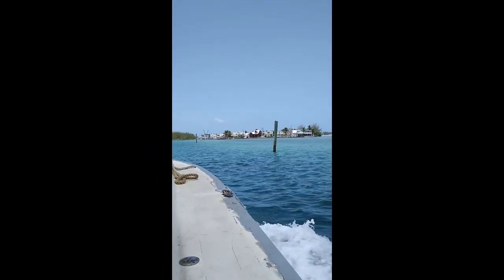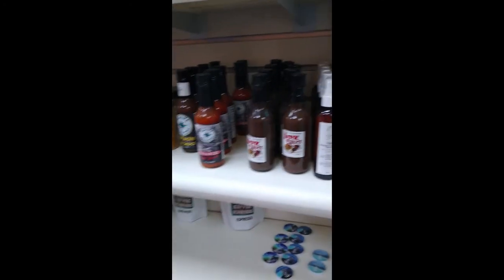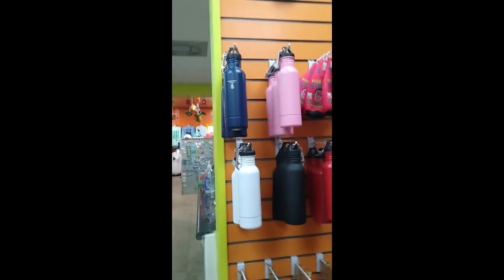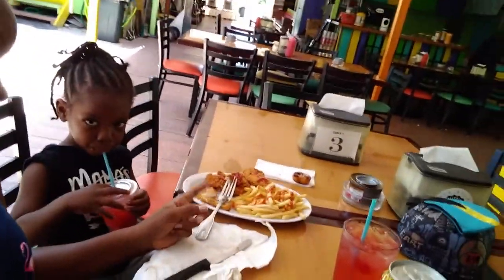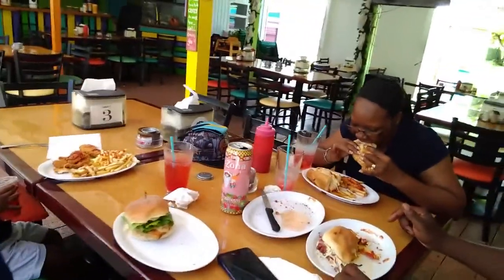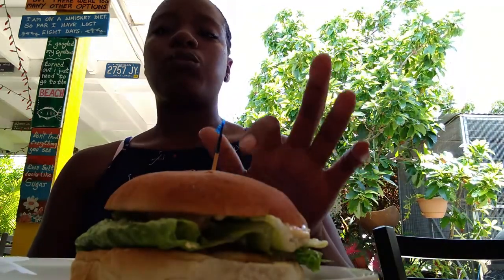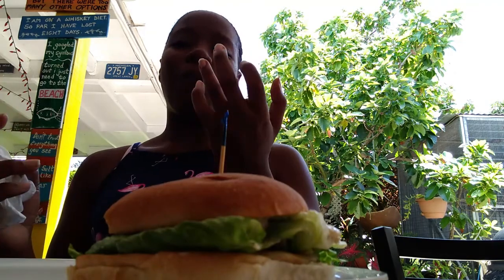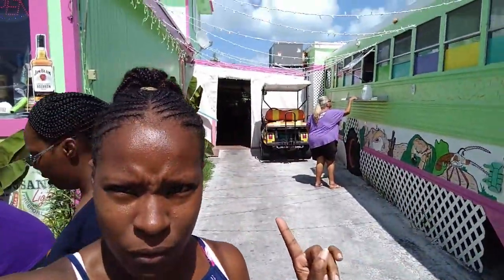Spanish Wells Vlog :)